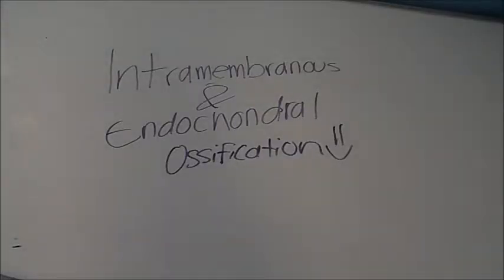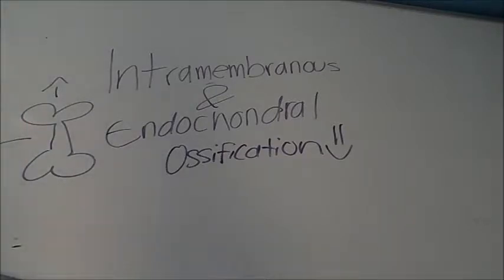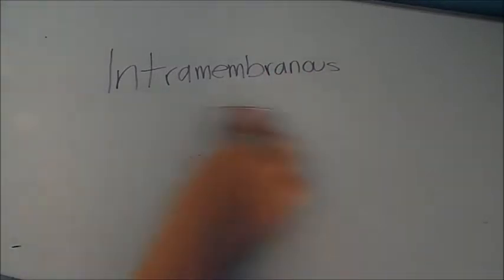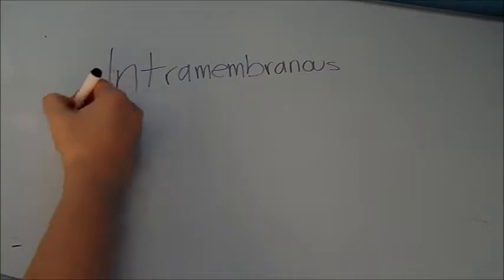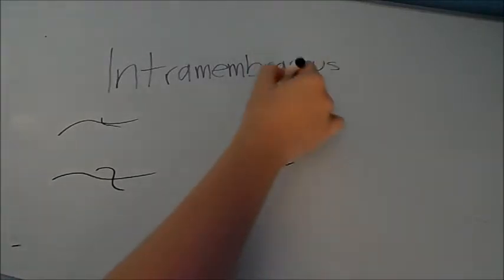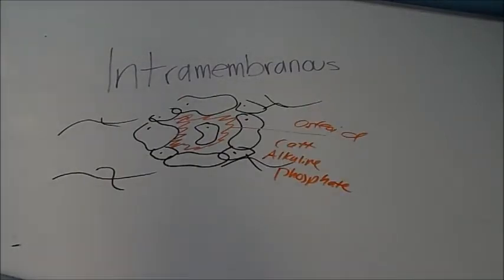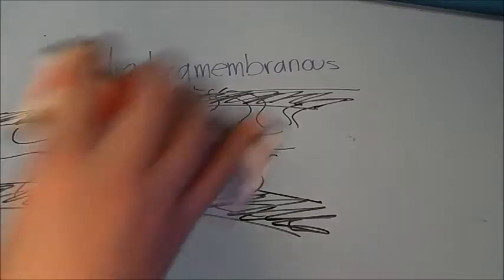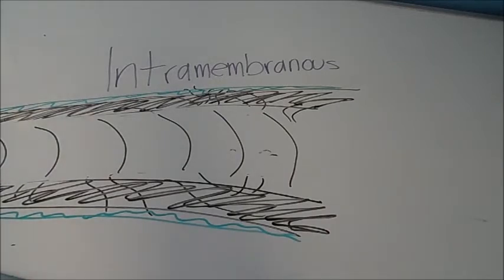My Modeling Project Bio 201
Professor: Michael Barton
Class: Anatomy 201